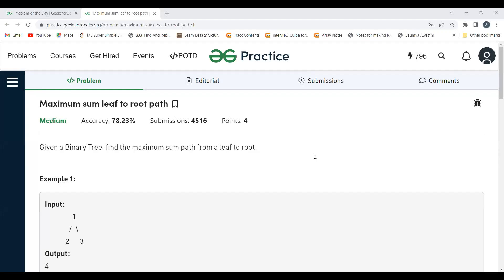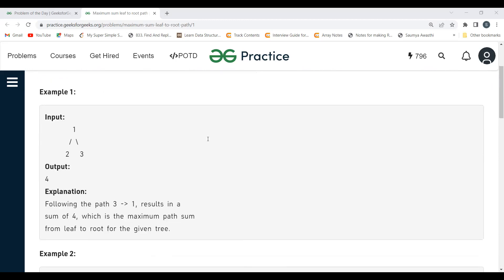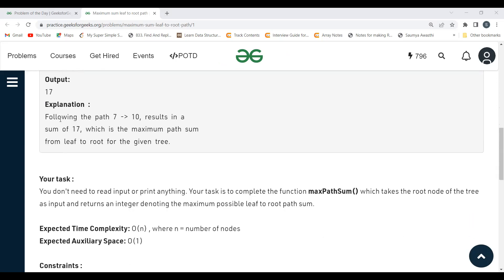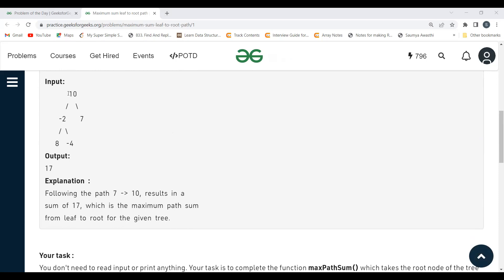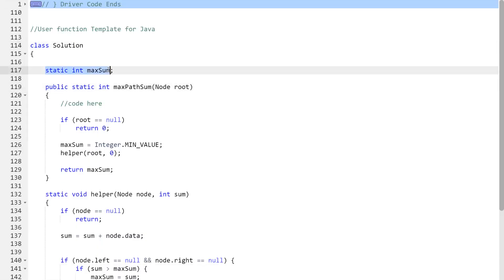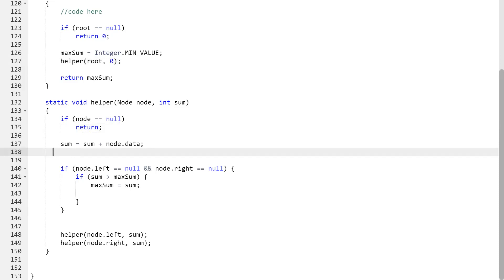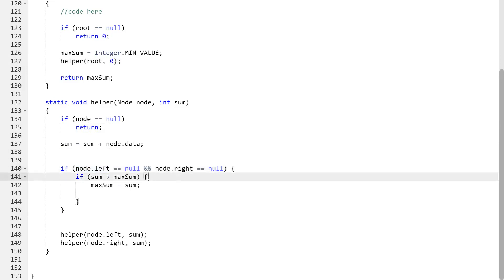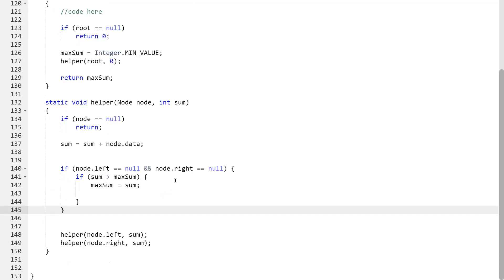Maximum sum leaf to root path || GeeksforGeeks || Problem of the Day